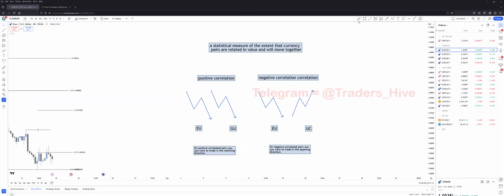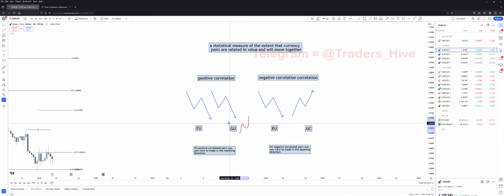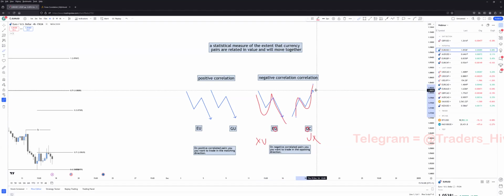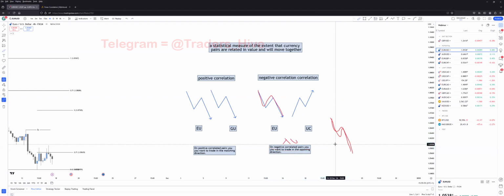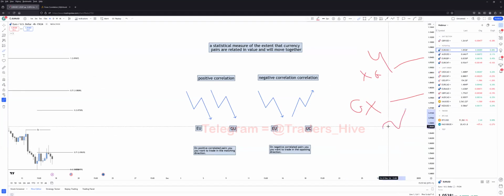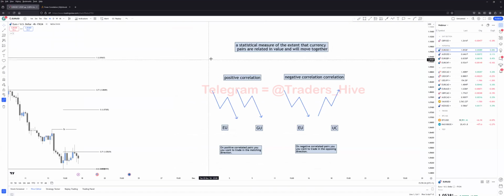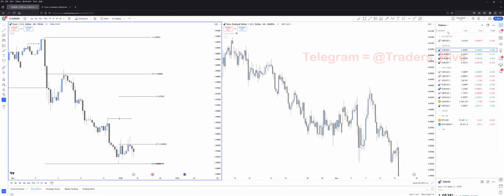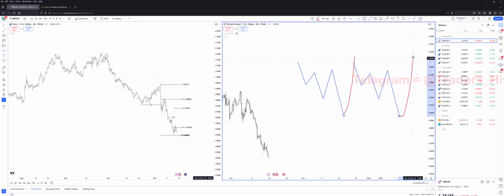Currency Pair Correlation